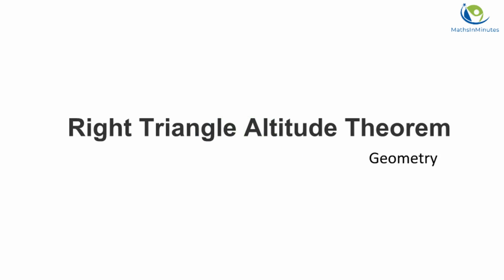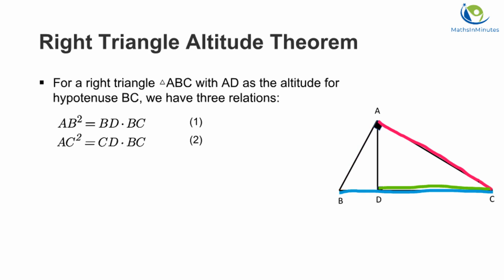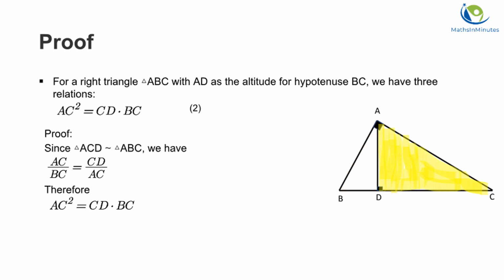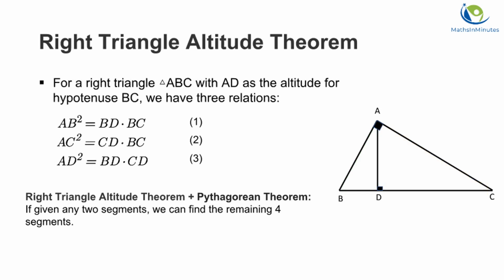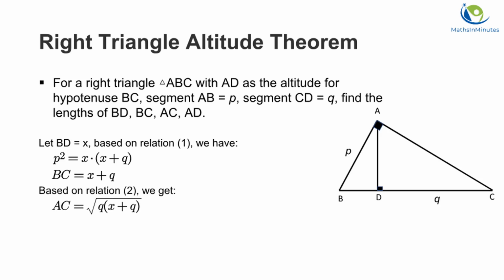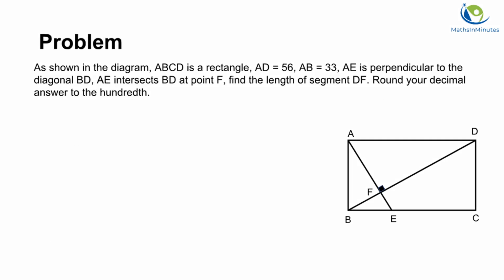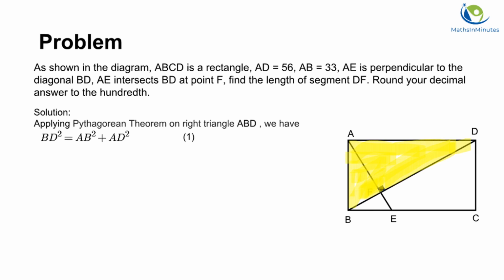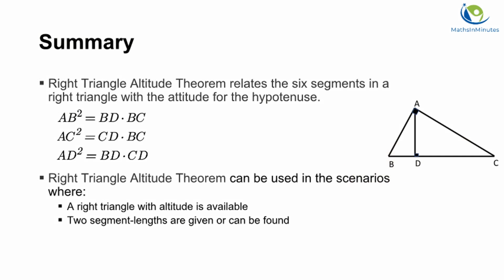Right Triangle Altitude Theorem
This video explains Right Triangle Altitude Theorem in geometry.